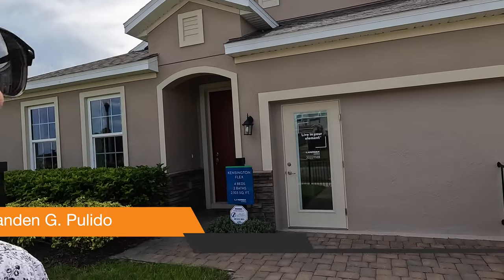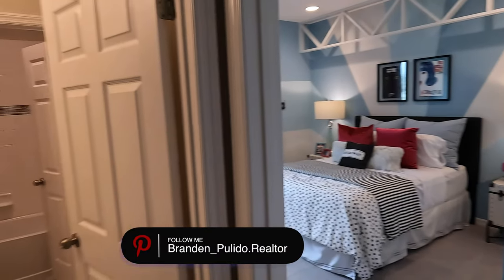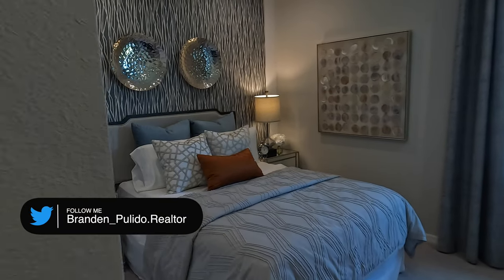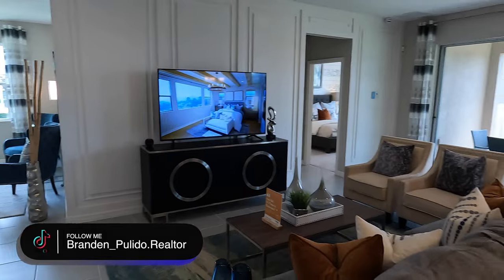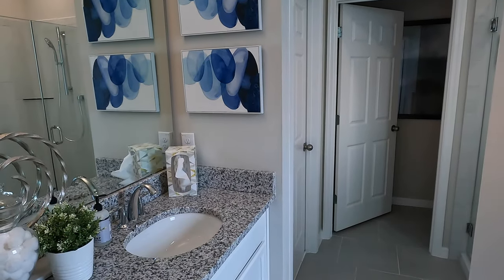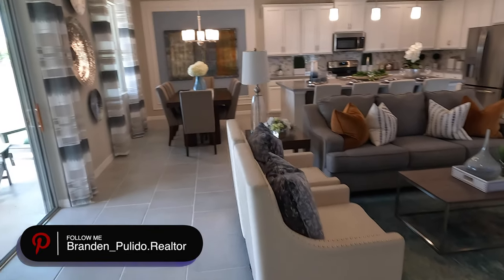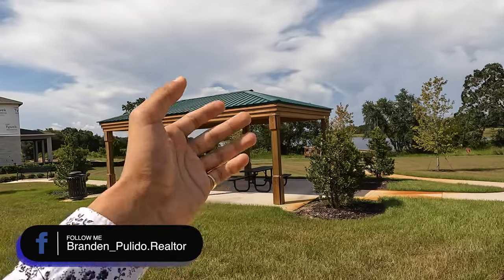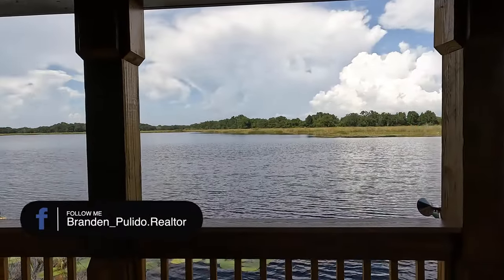Kensington Flex Model In Groveland FL! |New Construction Home| Sunrise Preserve Community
Sunrise Preserve In Groveland Florida!
4 Beds • 2 Full Bath •2,103 SqFt • 2 Car Garage • New Construction Available for Purchase!!